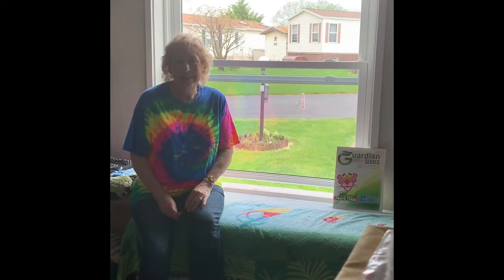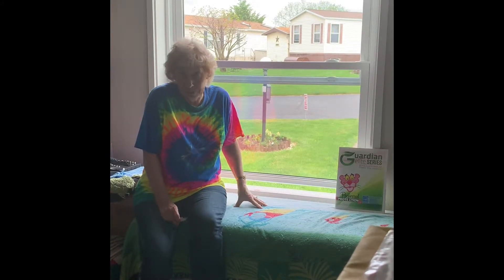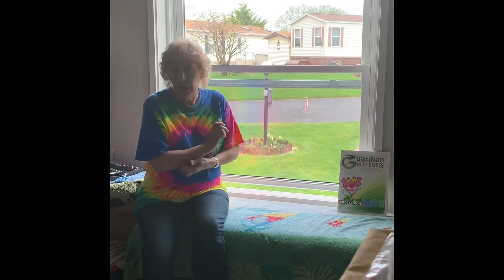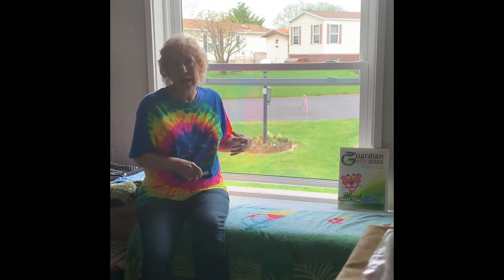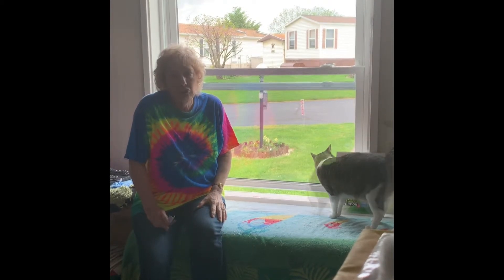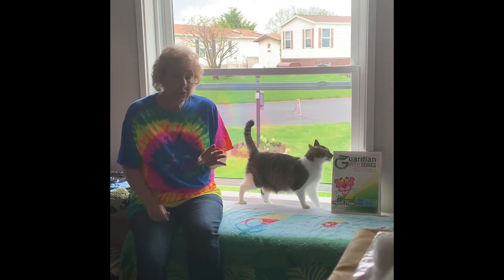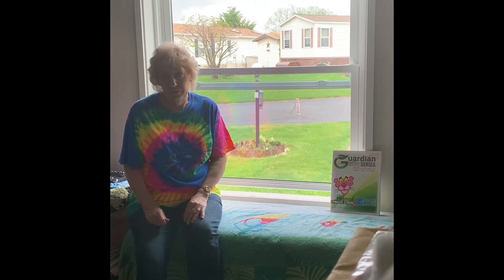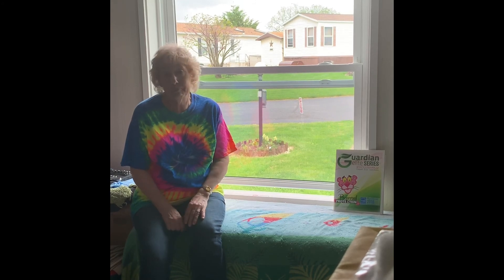Cats Love GES Windows!